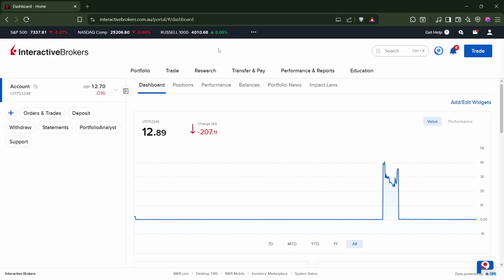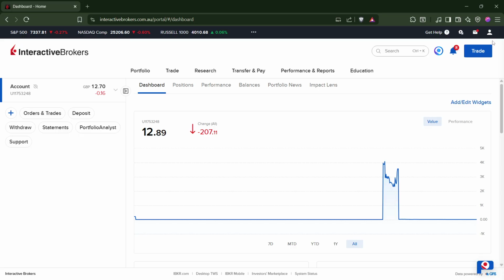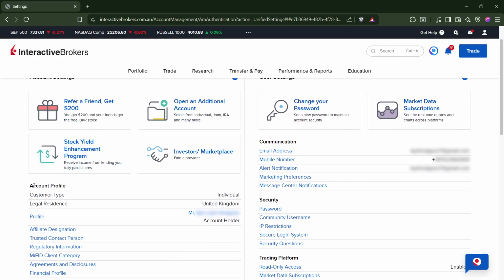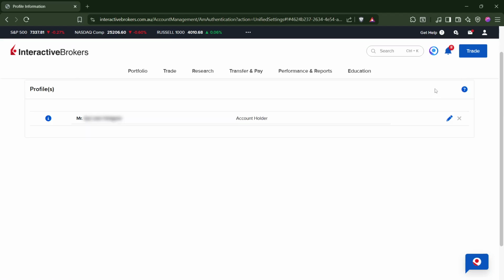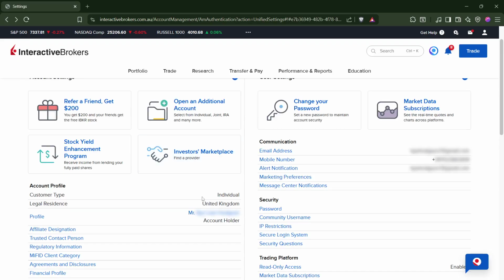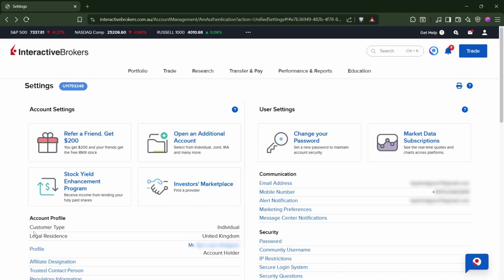How to Change Legal Residence on Interactive Brokers (Step by Step)